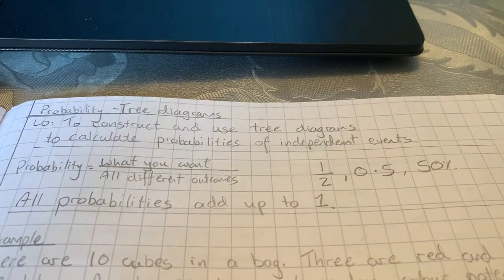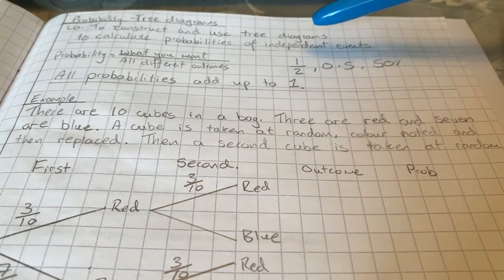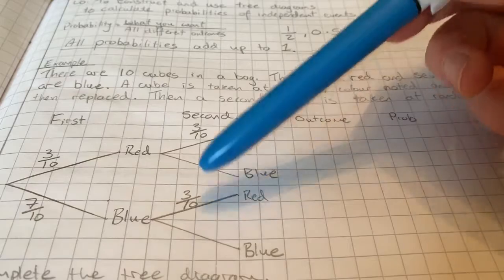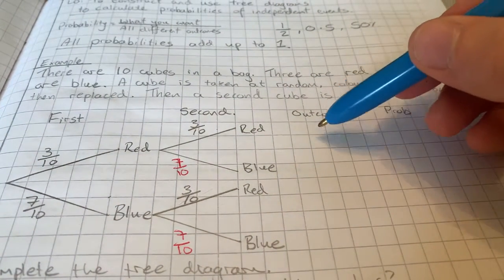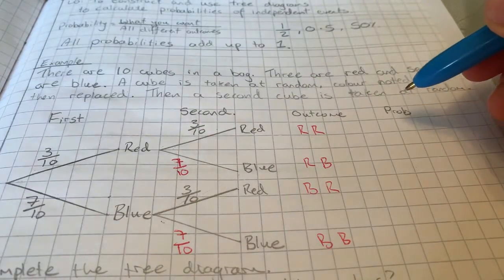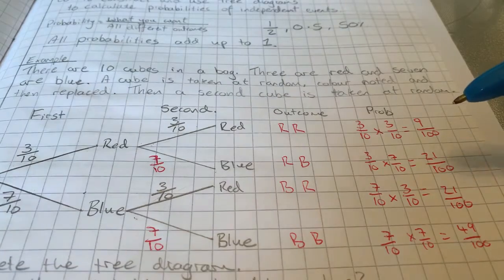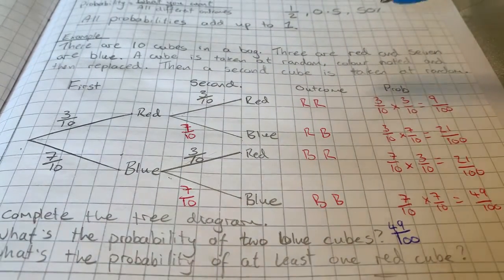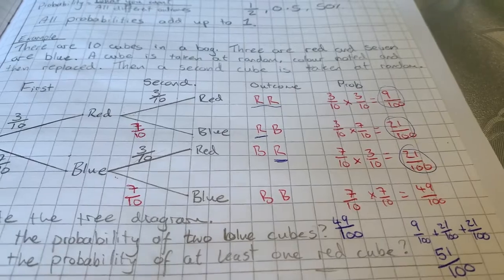Probability - Tree diagrams